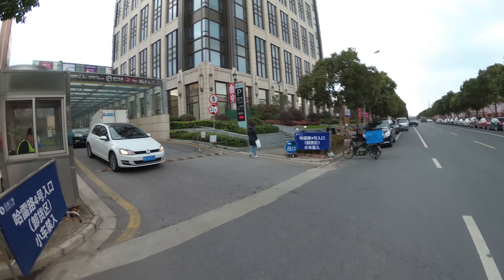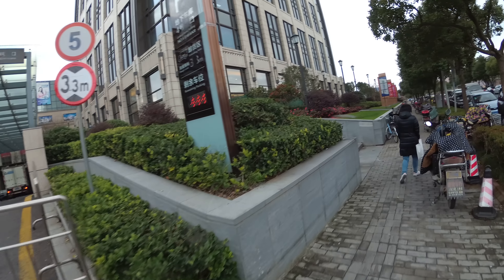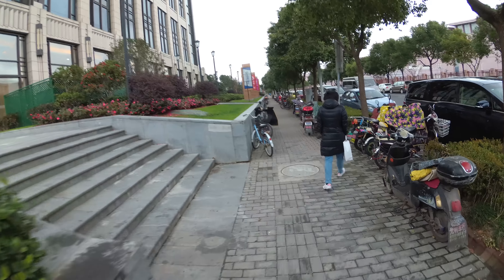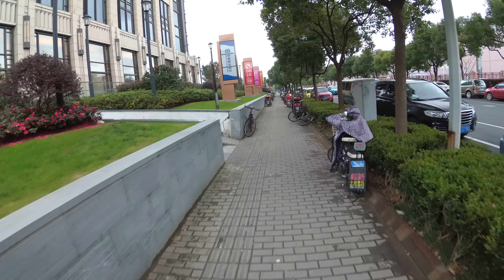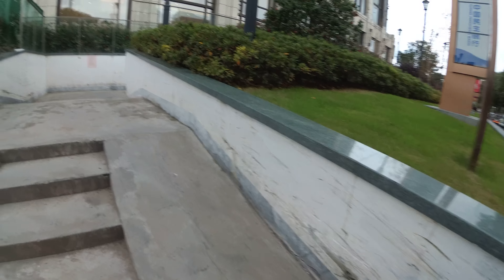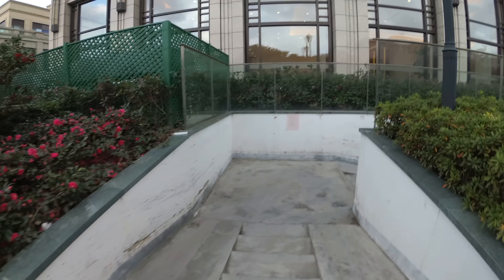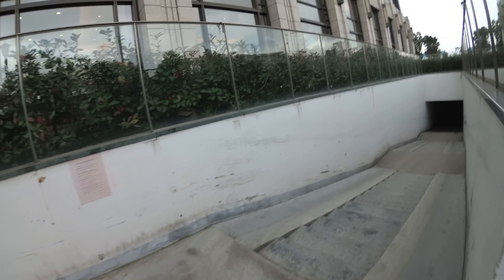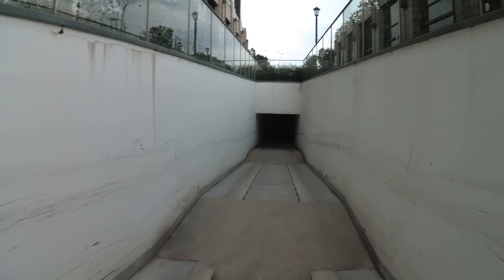4K/60FPS YI 4K+ Original Footage Low Light Testing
What I got is a YI 4K+ prototype and the firmware is really in early version.
Highlights for YI 4K+:
• The worlds’ first 4K/60 action camera The worlds’ first 4K/60 action camera
• Based on the latest Amba H2 SOC technology
• Based on award winning YI 4K Action Camera
• Feature upgrade from YI 4K Action Camera